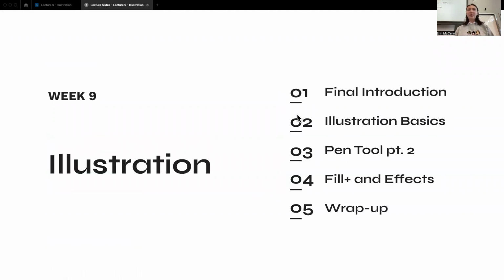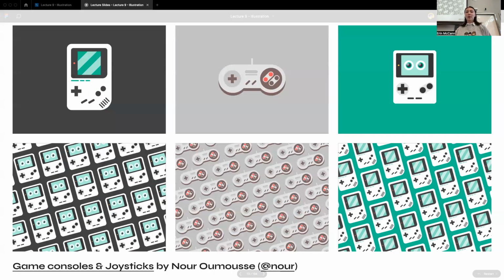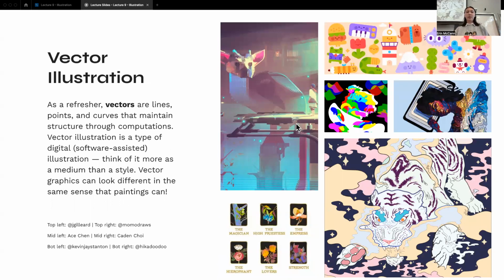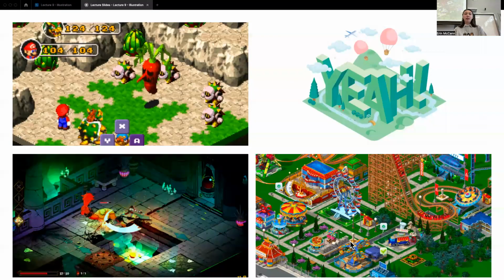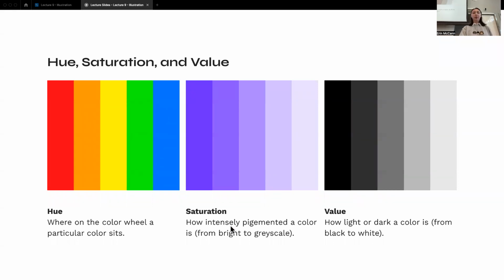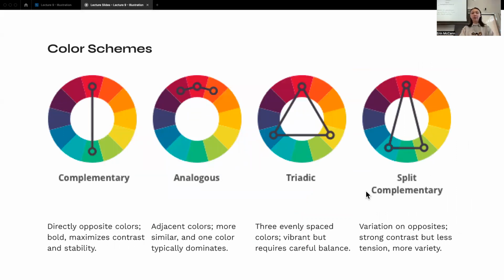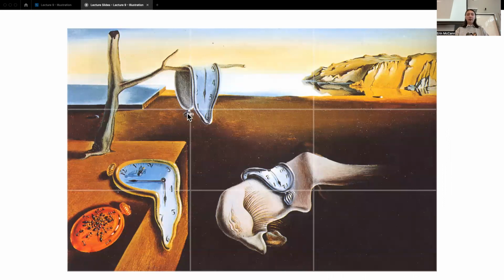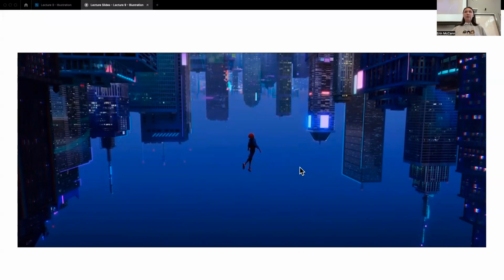[Sp23] Lecture 9 Part 1 - Illustration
Lecture 9 Part 1 of Figma Decal. Diving into basic art theory and pen tool mechanics to learn illustration.

Created by Ace Chen